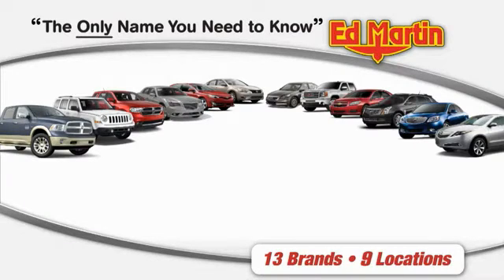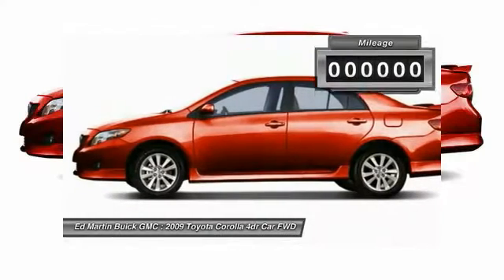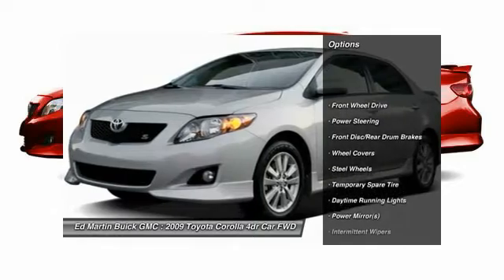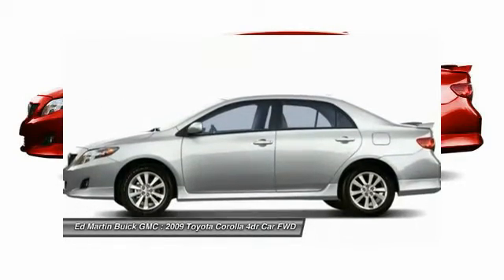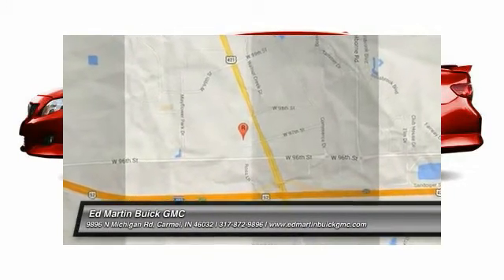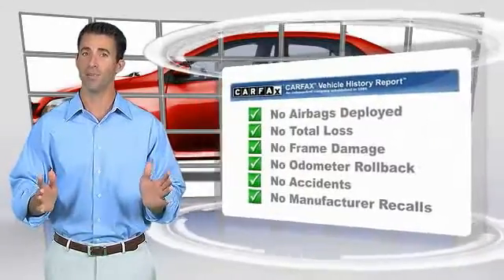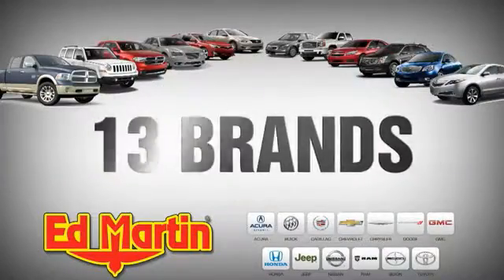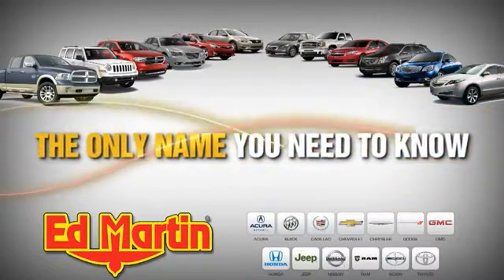2009 Toyota Corolla 5P5063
2009 TOYOTA COROLLA Carmel, IN
Stock# 5P5063

Ed Martin... The Only Name You Need To Know! Don't pay too much for the good-looking car you want...Come on down and take a look at this great-looking 2009 Toyota Corolla. This fuel-efficient Corolla will get you where you need to go, with comfort and safety to spare. It is nicely equipped. J.D. Power named the 2009 Corolla as the highest ranked in Overall Initial Quality Mechanical in its class. Ed Martin... The Only Name You Need To Know!